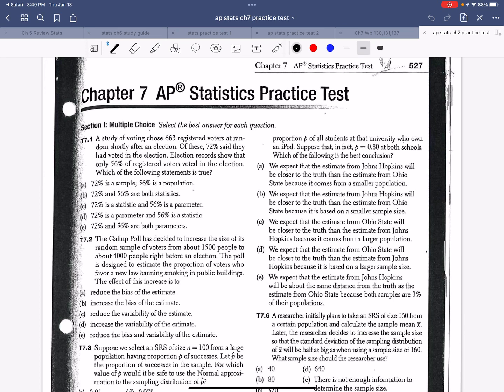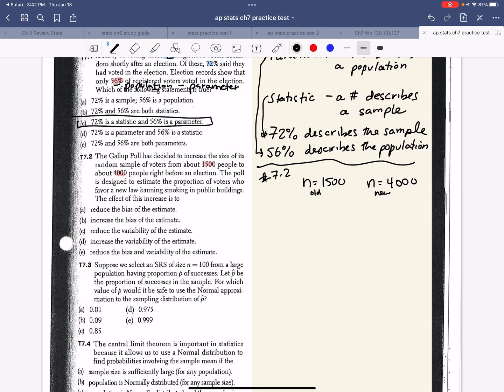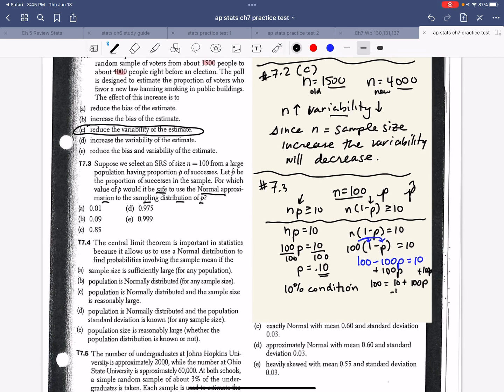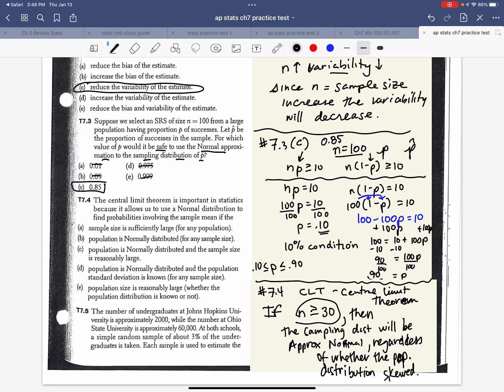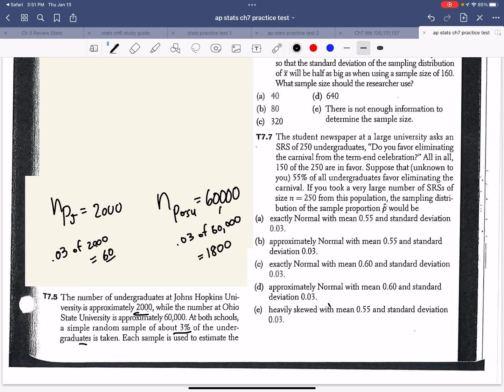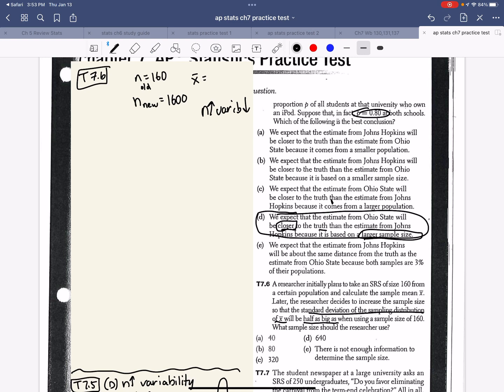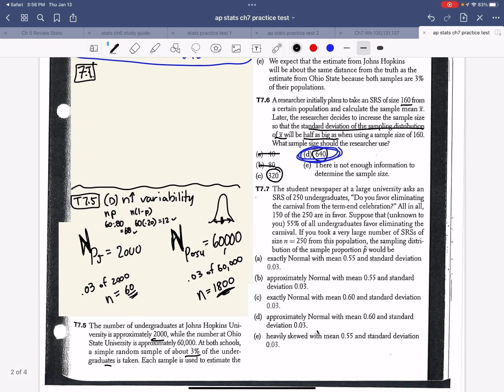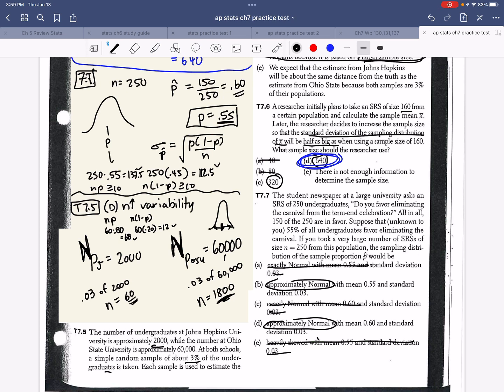AP Stats Ch7 Practice Test Video 1